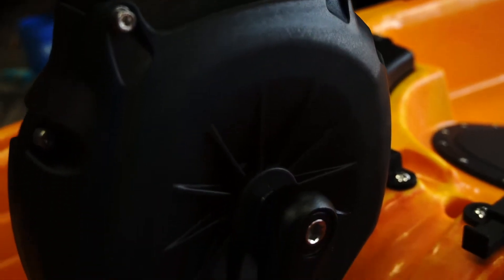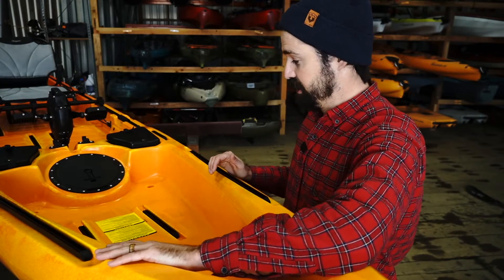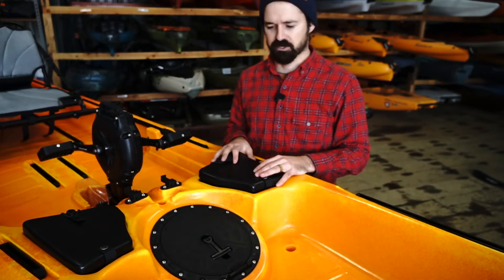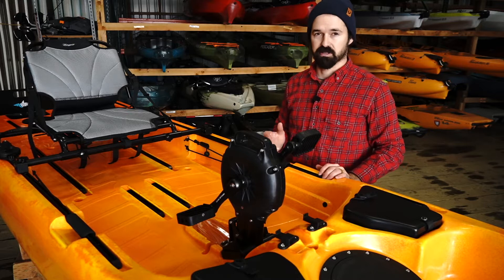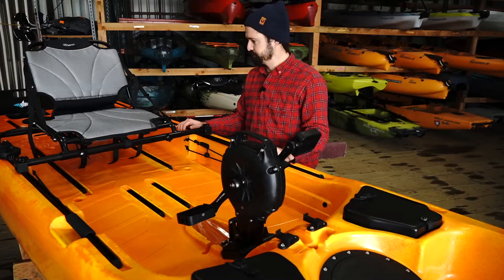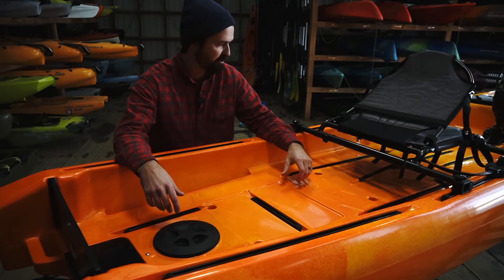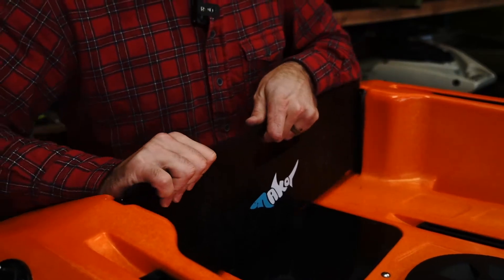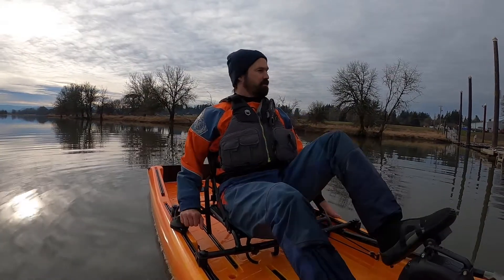Riot Mako 14 Kayak Walkthrough & On The Water Review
Seth gives us a walkthrough and on the water review of the 2021 Riot Mako 14. The Mako 14 is Riot's latest addition to their line of pedal driven kayaks, adding a more stable alongside the Mako 10 and Mako 12.